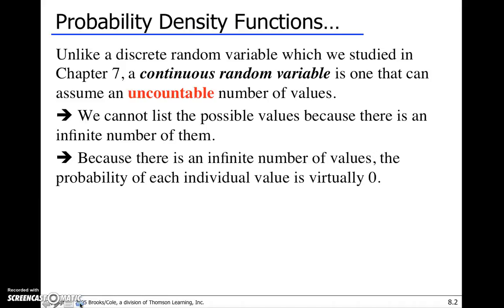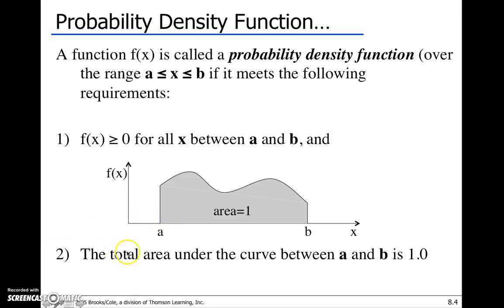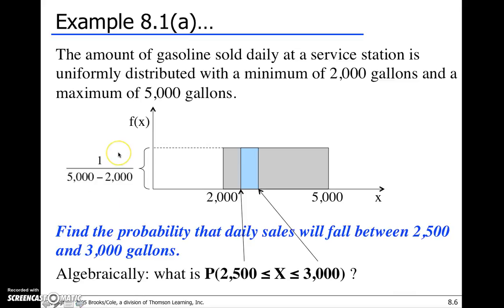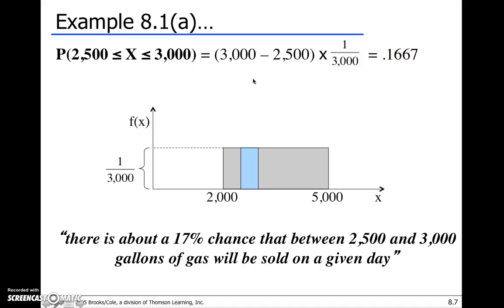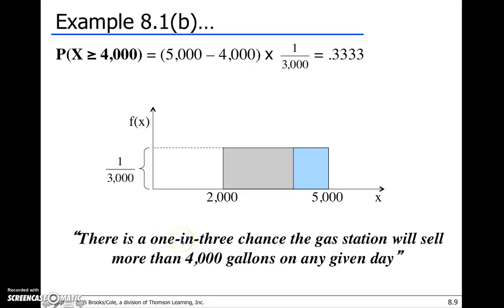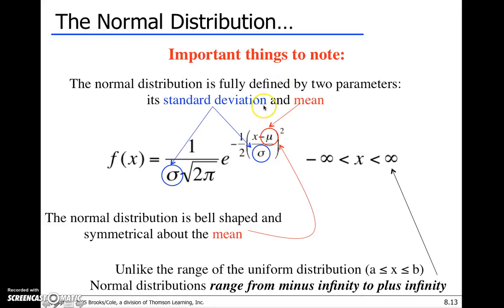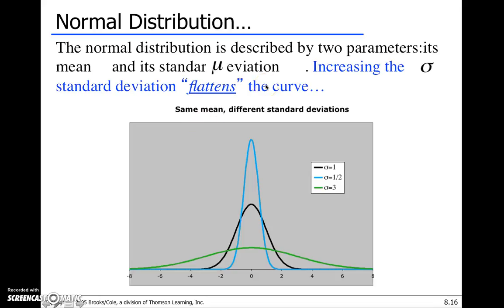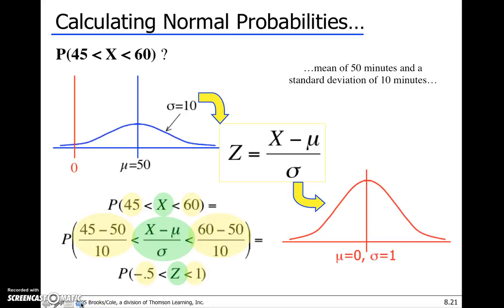Video lecture chapter 8 part 1